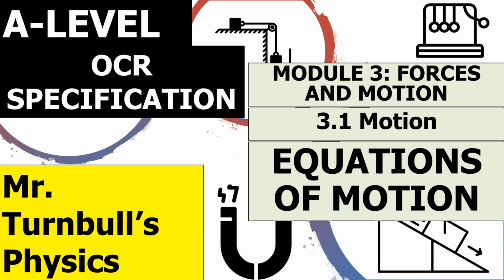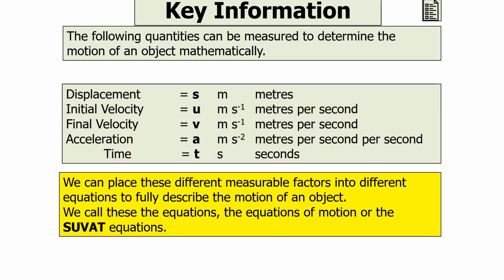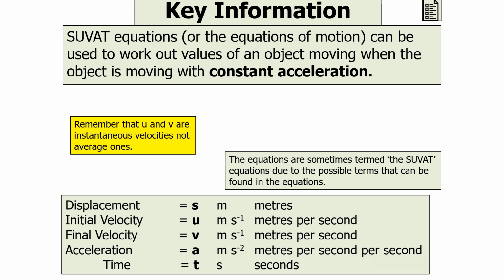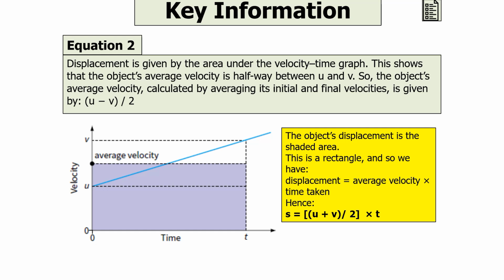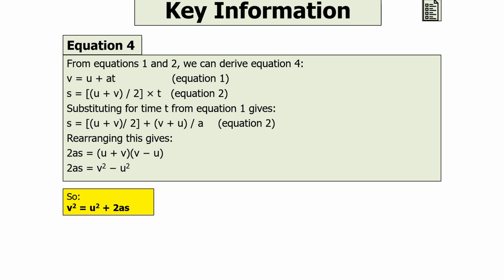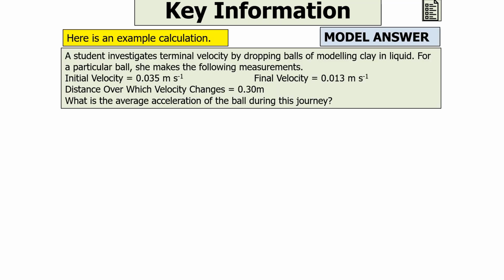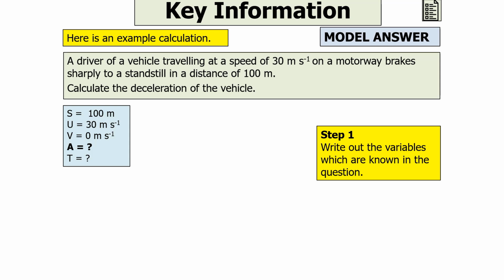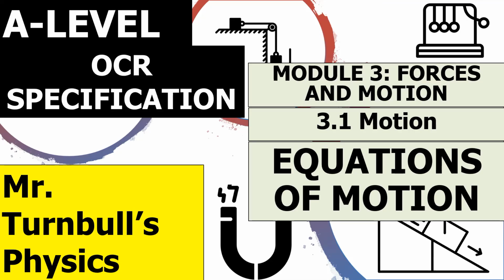Equations of Motion (OCR A-Level Physics)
This is a video looking at objects at the equations of motion.